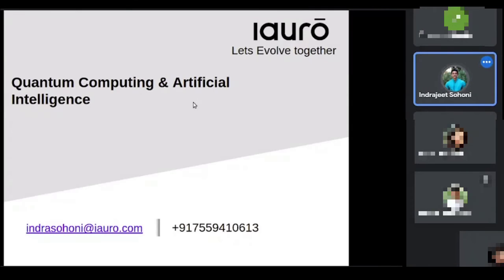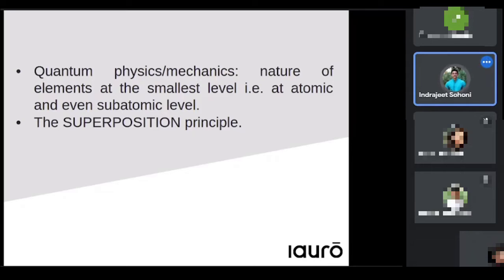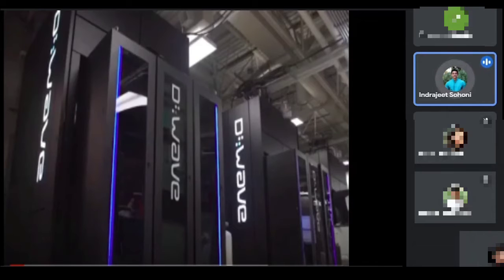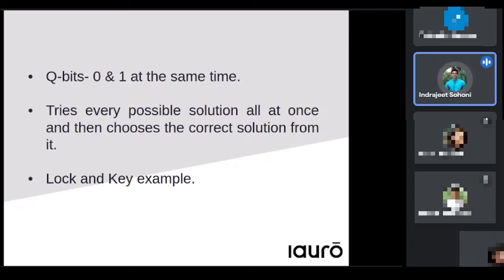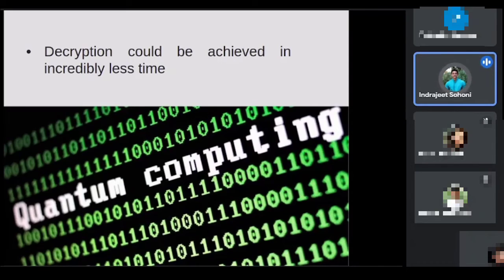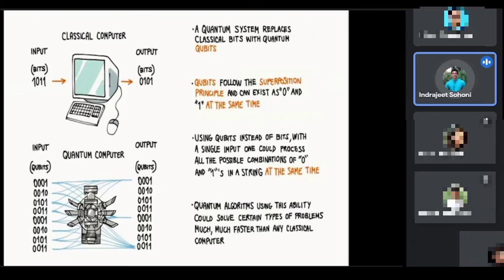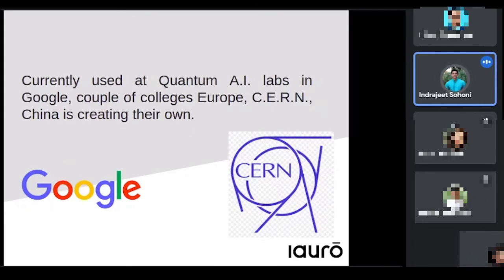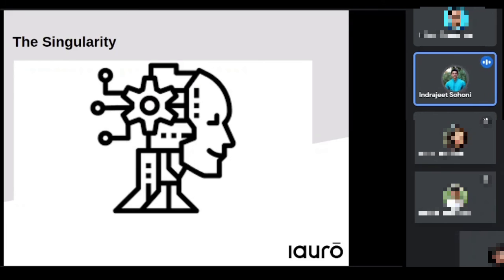Quantum Computing & Artificial Intelligence | Knowledge Empowerment Session | Ft. Indrajeet Sohoni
In order to discuss QuantumComputing during this knowledge empowerment session, Iauro Systems hosted an internal session for all of its employees.

Studying quantum computing involves developing technologies based on the principles of quantum theory and incorporating them into computer-based applications. Quantum computing involves combining different bits to perform certain computations. Compared to their classical counterparts, all of these functions are much more efficient. Computing capabilities have been revolutionized with the development of quantum computers, allowing massive performance gains for specific applications.

The discussion features:
Indrajeet Sohoni (Associate DevOps) iauro systems Pvt. Ltd